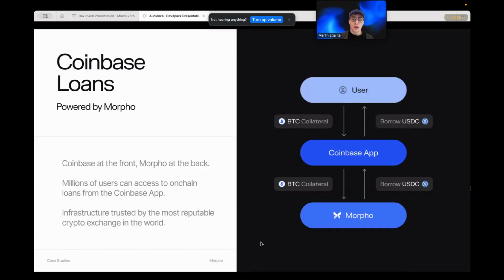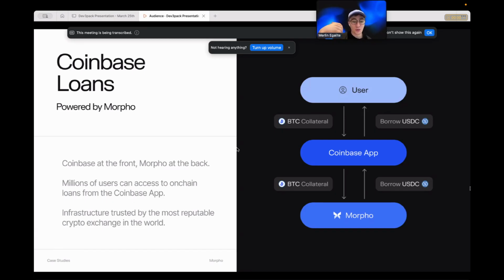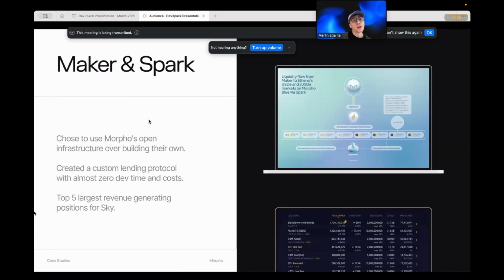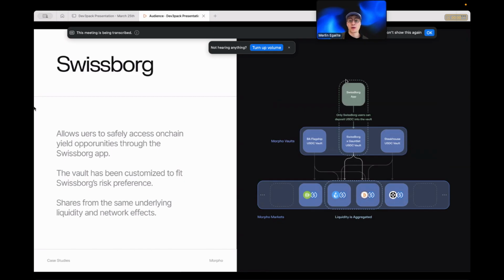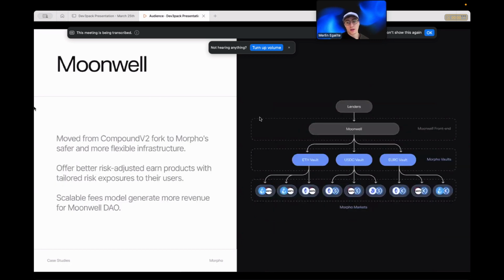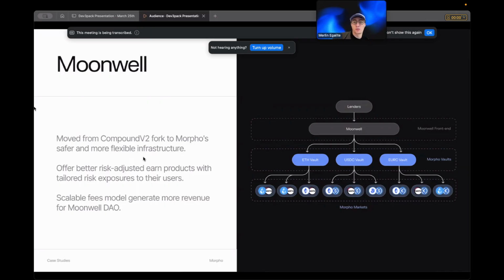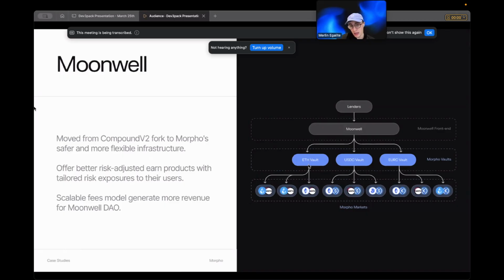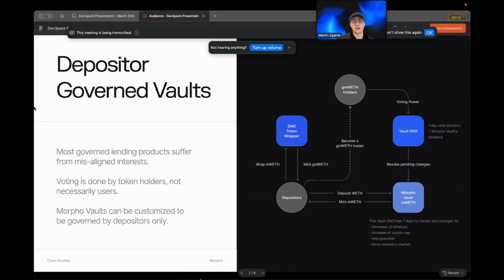Mini DeFi School | Use cases built on top of Morpho